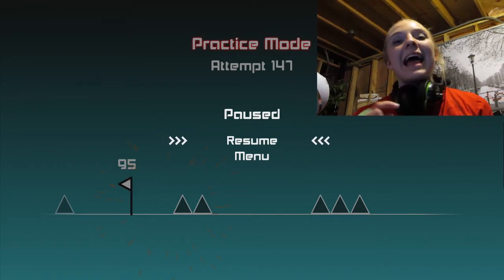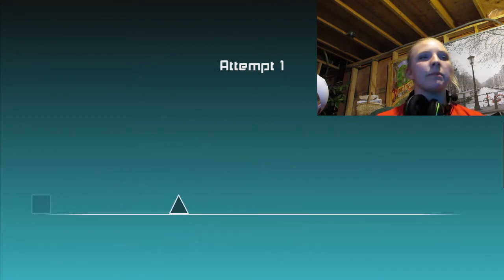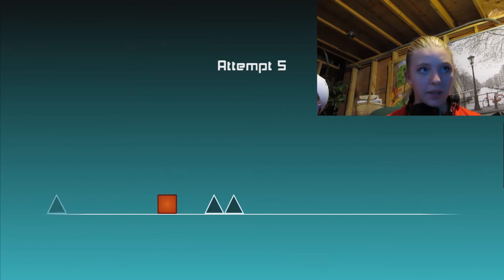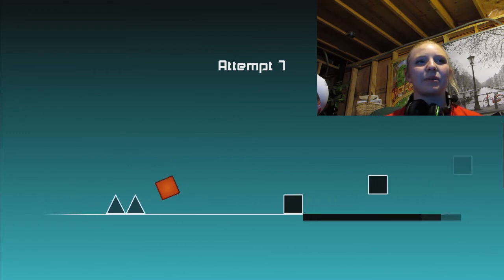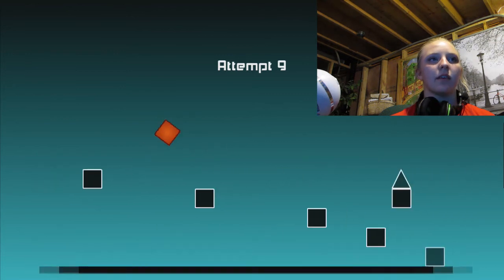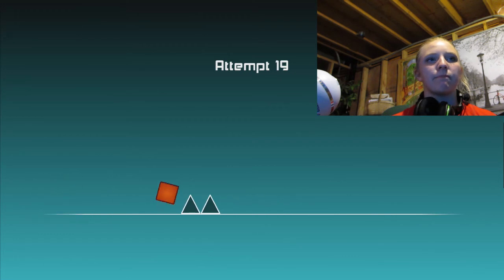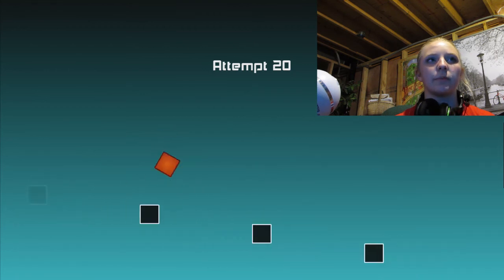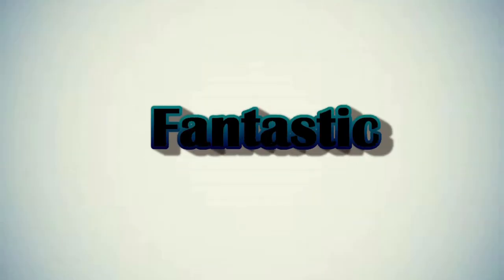Curse the Red Sqaure :: Ep. 10 :: FACECAM :: OMG OMG OMG OMG OMG OMG!!! w/WarsawBlondie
Meet Warsaw Blondie in person!
-Whos Going- Our Panel- More information about Juxcraft at Too Many Games -
My Channel

First off I'd like to say: Hi, hope your day has been good :). Let me take you on a journey of fun, adventure, exciting, and of course  relaxing. On our journey we can go to the highest mountains or into the scariest houses, what about the happiest places. We can play with lots of friends and heroes; lets hope we don't run into any villains, but i cant promise that ;). We together can take a break from life and enjoy the relaxation of my raging while playing curse the red square, maybe i'm playing a relaxing game like knack, but what ever i'm doing, i'm sure you'll like it!

Monday- JUXcraft (Minecraft)
Tuesday- Curse the red block (The Impossible Game)
Wednesday- JUXcraft (Minecraft)
Thursday- Curse the red block (The Impossible Game)
Friday- Call of Duty Ghosts/ Battlefield 4 Commentary
Saturday- Knack and Knack
Sunday- Knack and Knack

        There should be 9 videos a week for you, viewer. Each video should range from 2 mins- 15 mins per video. I am currently only playing on the PS4 and PC. Sorry if you a Xbox one fan, I haven't gotten that console quite yet and don't plan on getting it soon.

My Music

MUSIC MAN
This guy gives me all my music in my videos, including the intro and outro.

       Wanna know whats going on with me at this moment, then you know what to do :)

 I try to tweet everyday (also the easiest way to get a hold of me)

I stream every Saturday at 1:00 pm - 2:00 pm. The game play will be different every week, verifying from JUxcraft (Minecraft), Mini game (Minecraft), COD ghosts, Battlefield 4 and many more. The game, depends on the day and will be told when I post the 5 second video, on this channel.  We can be loners together! ;)

Me!

         So you took the time to read all of the description and now your here to find out more about me. Well to start off I'm 15 year old girl, living in Canada. I am currently in a relationship, that I don't plan on ending, I've been asked that way to often. Video games have been in my life for as long as I can remember, even then I absolutely suck at them.

Why play Video Games?
     When I was a kid, I got bullied a lot and the one thing I love'd to do was play video games. Video Games gave me a sense of relaxation, instead of the stress I was getting that day. I played and played, until my parents told me to go to bed. Now I have friends all over the world because of video games. These games, gave me a social life XD its sad, I know!

Why make videos on YouTube?
      My dream job is to be a movie editor. To become a movie editor you need to be good and skilled at what you do. You also need your BFA (Bachelors of the Fine Arts in Film Production), for me I want to get my MFA (Master of the Fine Arts in Film Production), Although, its not needed, I would love to get it as well, so I can go to a better work place. For right now, I only need to worry about the "skilled" part.

What is my personality like?
        I'm very to myself, although I love sharing ME. I love telling stories and playing games. I love a challenged and try to not only complete it, but do it to at the best of my ability, meaning I am a TRY HARD. I am very family orientated and spend a lot of time with them, well "try".

Why post Video Games to YouTube?
       Well I love watching other people play video games, so I decided to try it out for myself, which I absolutely love to do! Playing video games in a lot easier to get content, then going to location-location. I love it and don't plan on stopping anytime soon!

Why are you still reading?
Seriously, why are you still reading :P Thank you for taking your time to read :).